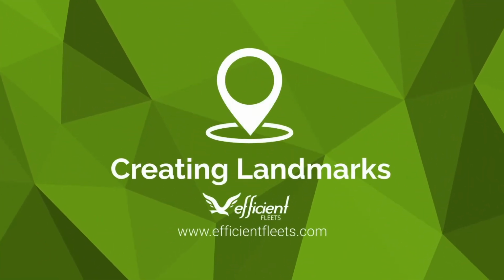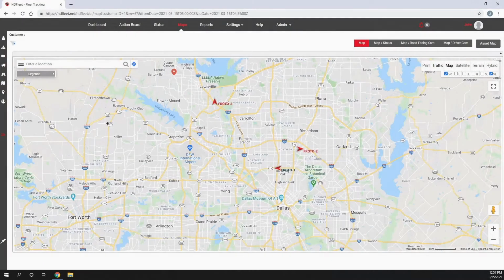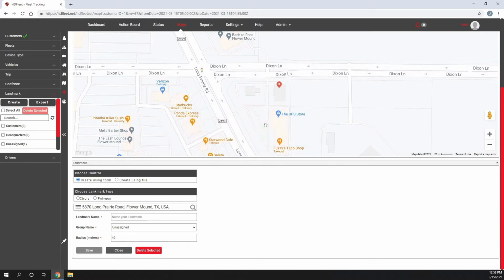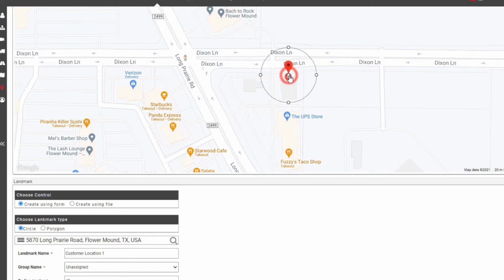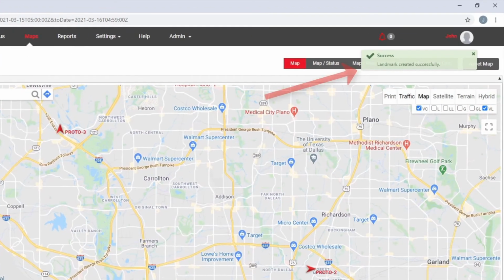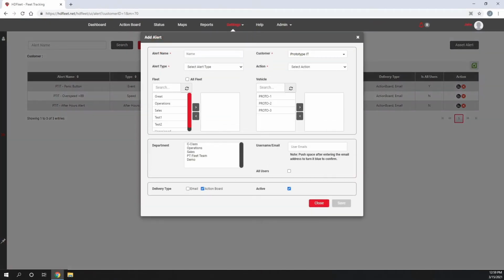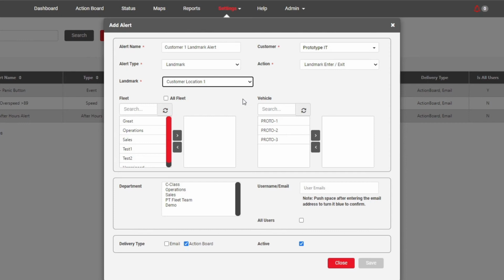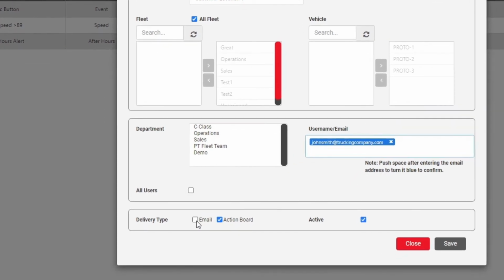Efficient Fleets Tutorial - Creating Landmarks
This video will show you how to create landmarks using our dash cam tracking interface.